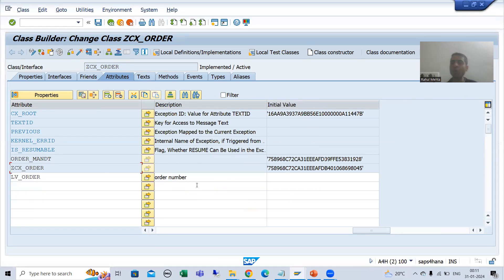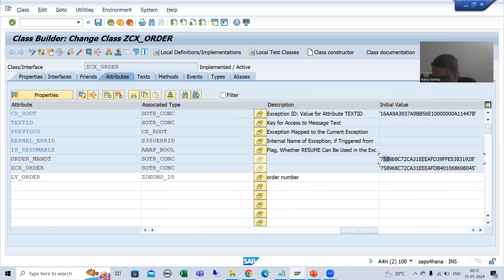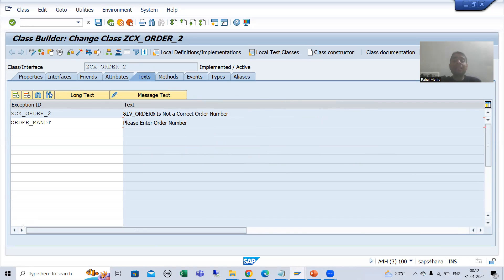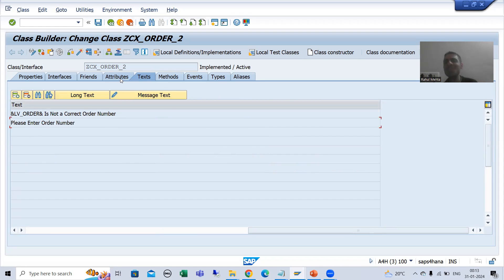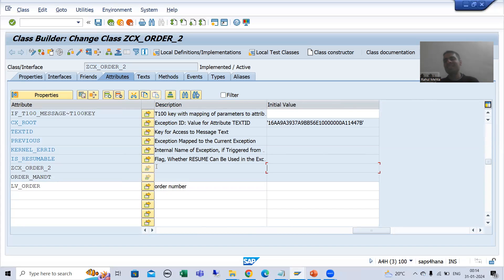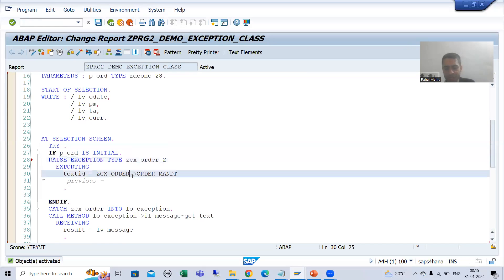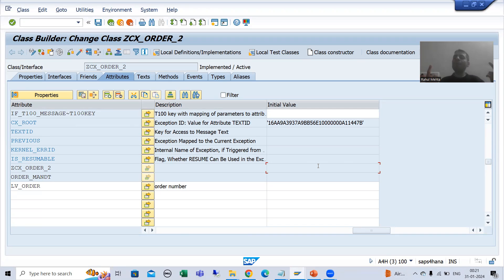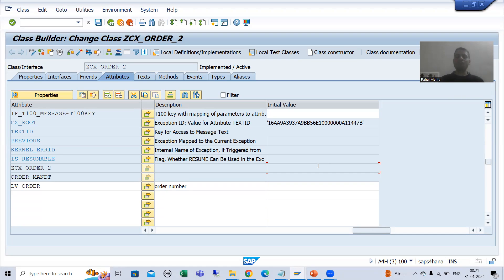117 - ABAP OOPS - Exception Class - Use in Program Part6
-Understanding the Difference in the Attributes of Exception Class Without Messages of Message Class and Exception Class With Messages of Message Class.

-Demo on the Use of Exception Class With Messages of Message Class in the Program.